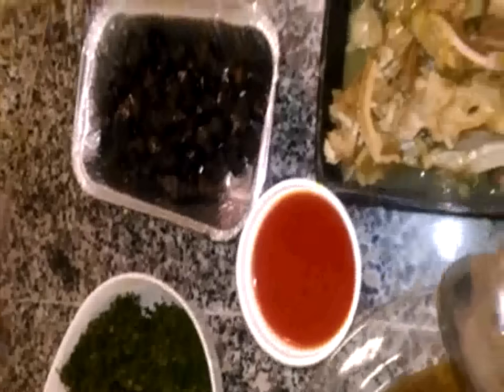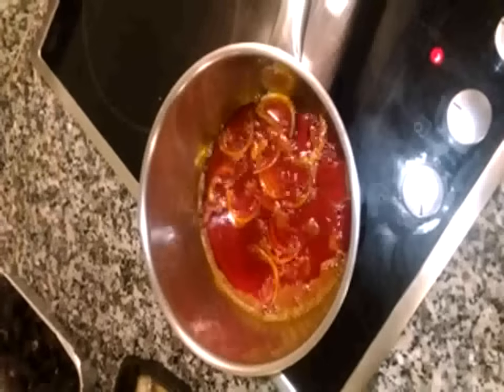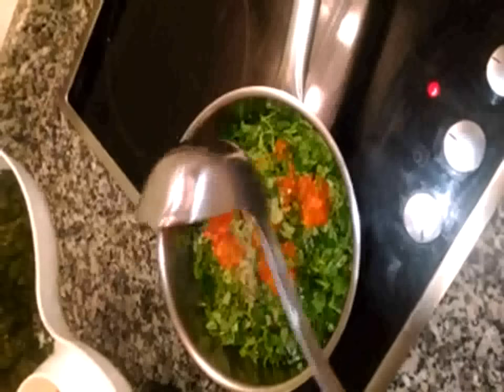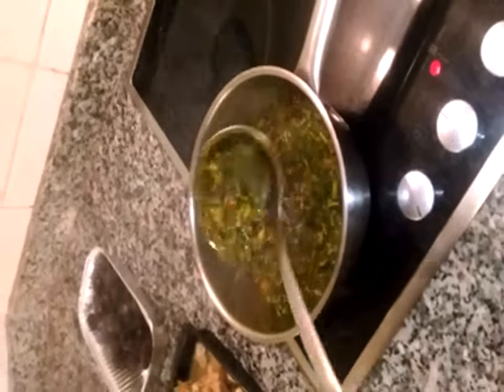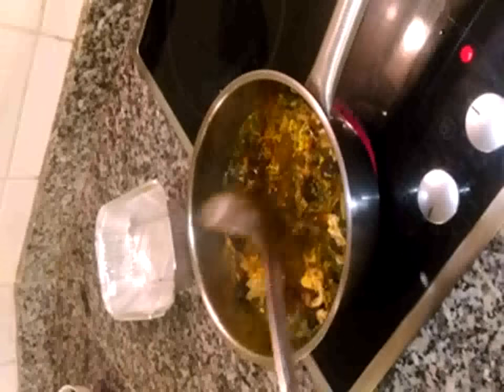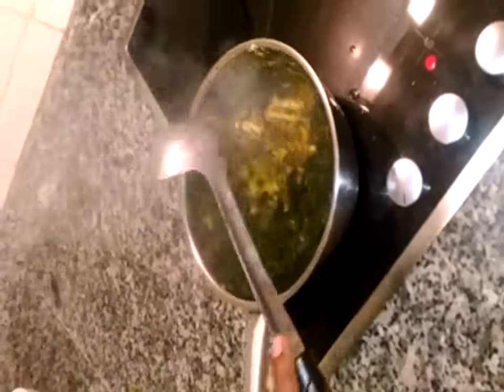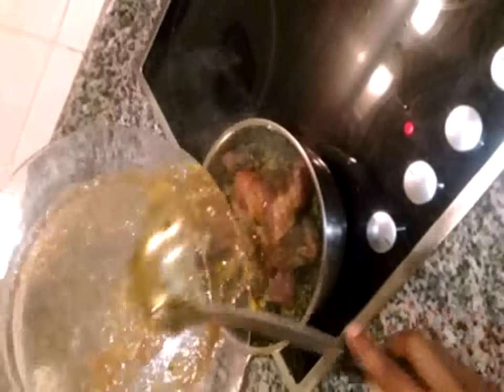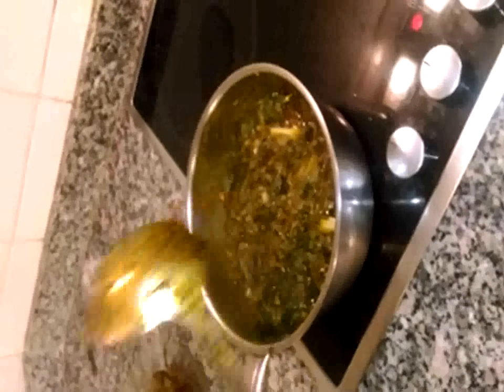Easy step by step method of cooking Akwa Ibom Affang soup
Link on how to cook Edikaikong Soup

Below are the recipes
(1) Palm oil (2) stock fish (3) prewinkle (4) Grinded affang with crayfish(5) Fresh pepper (6) Grinded melon (THE MELON IS OPTIONAL IS JUST TO BRIGHTEN THE LOOK OF THE SOUP) (7) Stock Cube (8) Cowtail meat or any protein of your choice